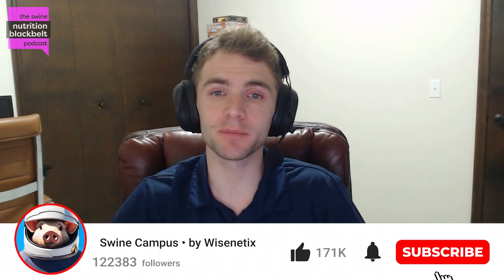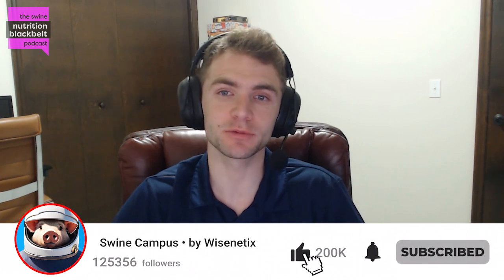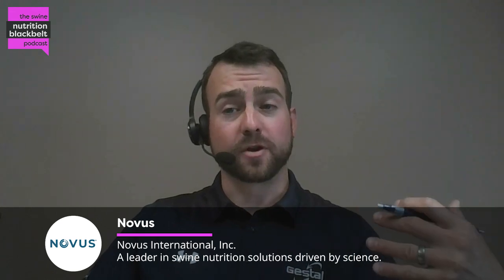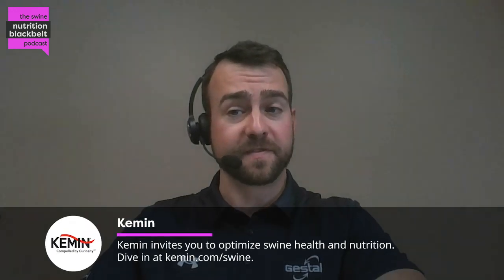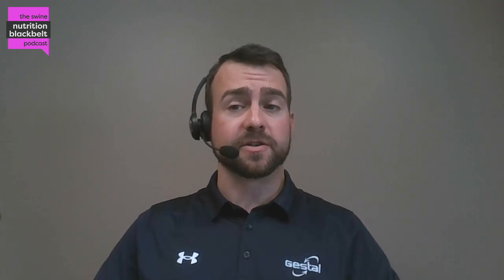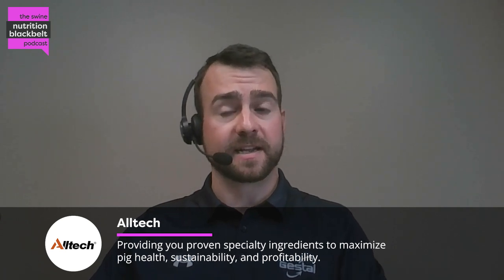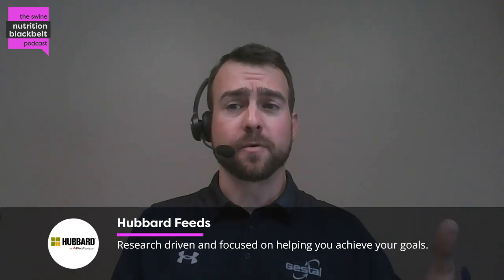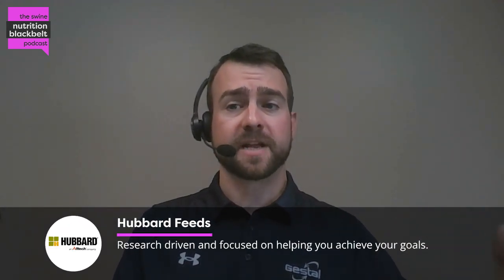Dr. Hyatt Frobose: Pig Precision Feeding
In this episode of The Swine Nutrition Blackbelt Podcast, Dr. Hyatt Frobose, USA Commercial Director at Jyga Technologies, discusses innovative precision feeding strategies for gilts and sows. He explores the benefits of these technologies in gilt development, addresses industry challenges, and offers practical solutions for improving herd retention and performance. Tune in on all major platforms to stay ahead in swine nutrition.

"Using precision feeding and blend feeding technologies allows us to get the right diet to the right gilt at the right time, improving diet complexity and stage-specific feeding." - Dr. Hyatt Frobose

(00:00) Highlight
(00:30) Introduction
(02:40) Risks of feed limitation
(03:45) Implementing precision feeding
(05:10) Benefits of electronic feeding systems
(06:40) Incorporating fiber in gilt diets
(07:55) Addressing industry challenges
(09:10) Closing thoughts

Meet the guest: Dr. Hyatt Frobose holds a Ph.D. in Swine Management & Nutrition from Kansas State University. He is the USA Commercial Director at Jyga Technologies, specializing in precision feeding solutions for sows. Dr. Frobose's extensive experience includes researching lactating sow nutrition and developing innovative feeding technologies.